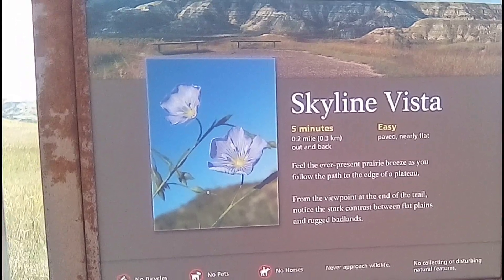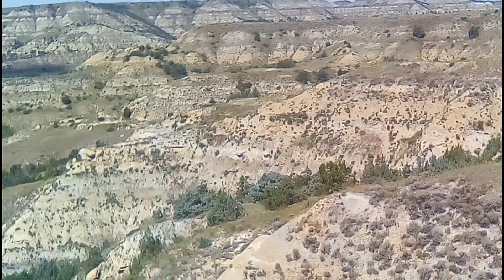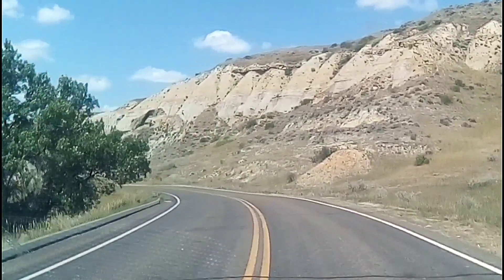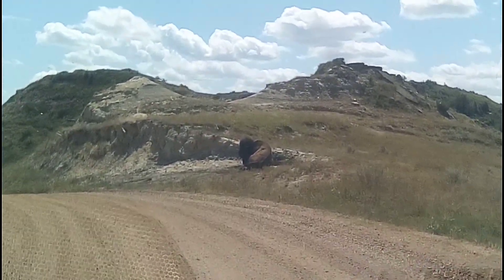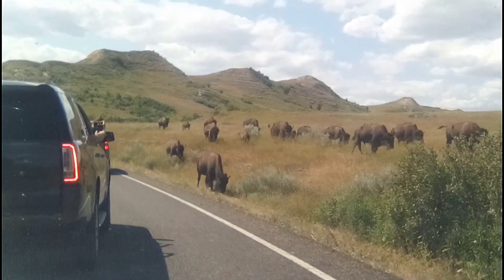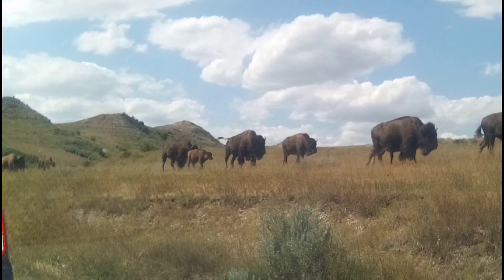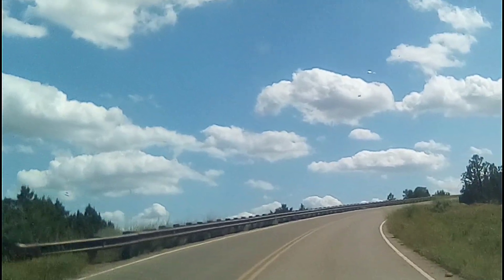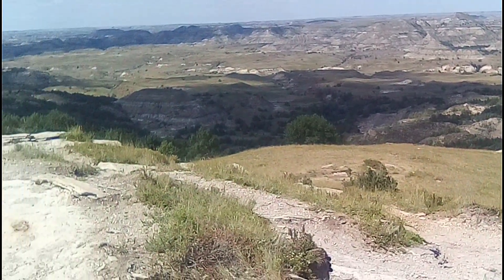We came across a large group of Bison!!!! Theodore Roosevelt National Park